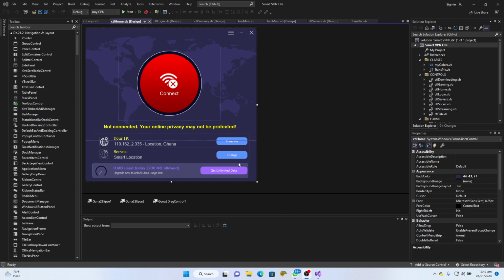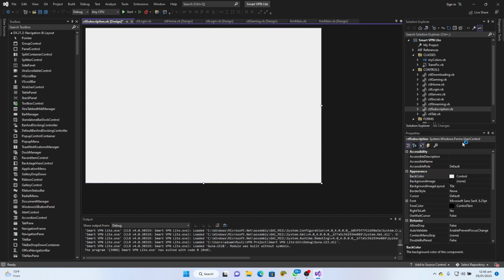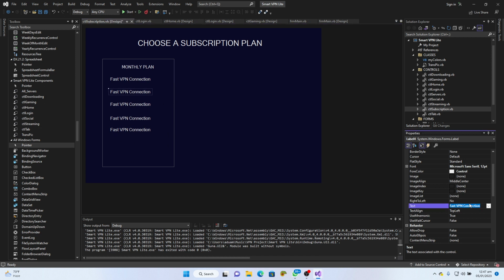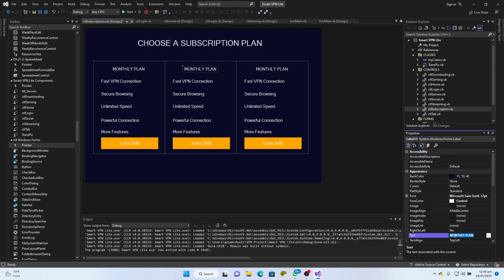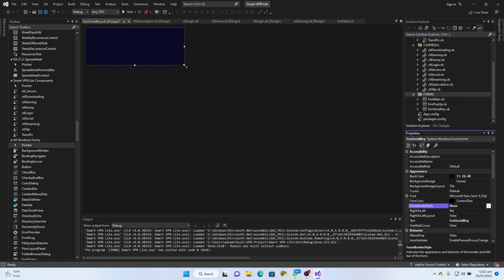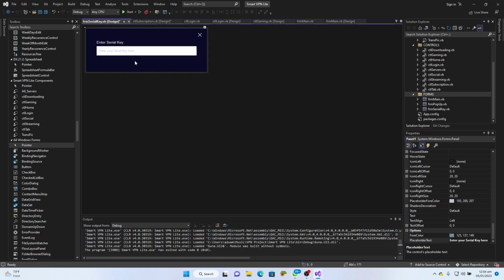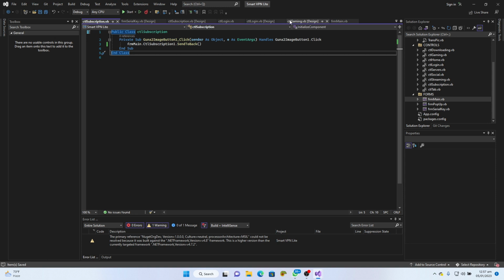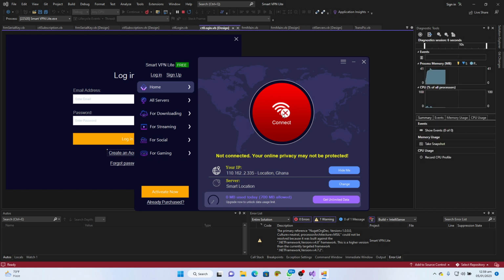VB.NET - VPN Software Course - Part 12